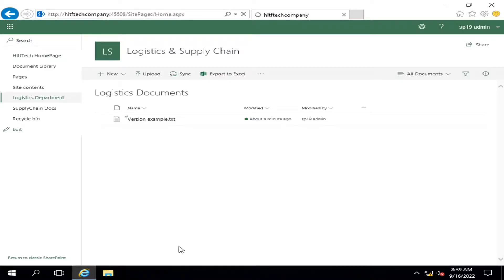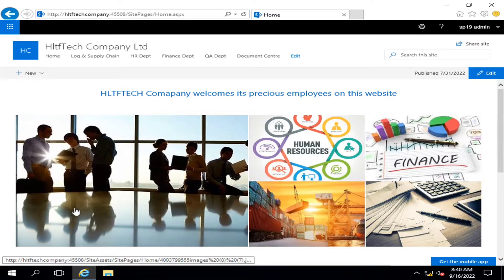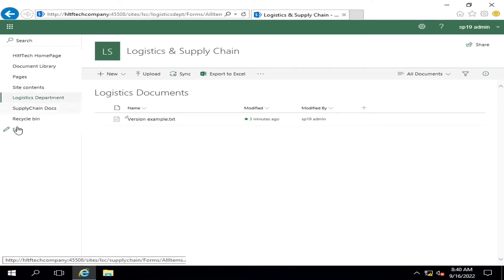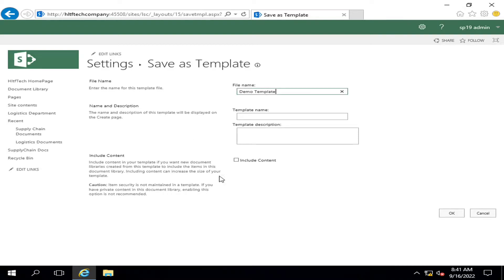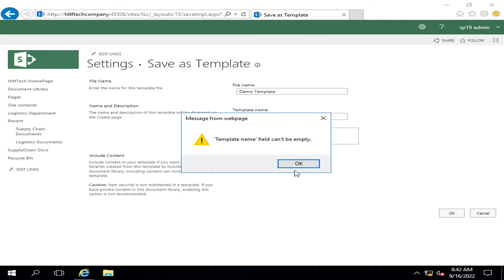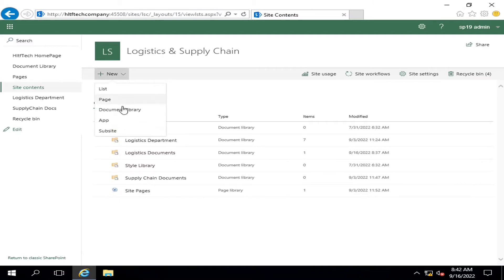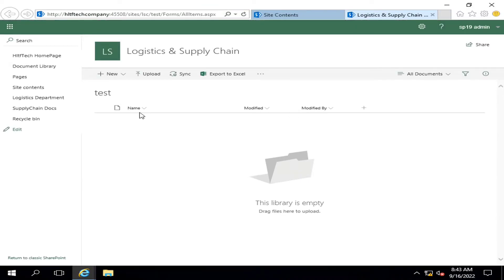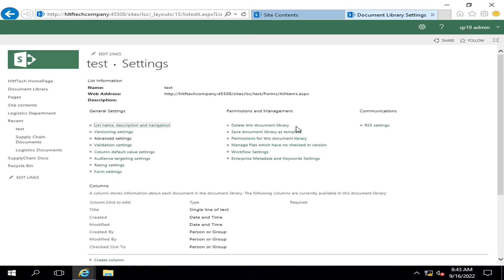How to save SharePoint document library as custom template with data or without data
This video explains how we can save SharePoint document library as custom template either with data or without data and use it later as a model or creating more libraries